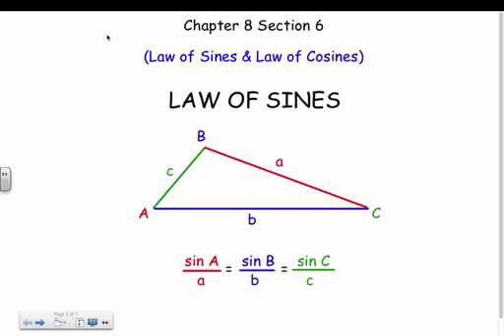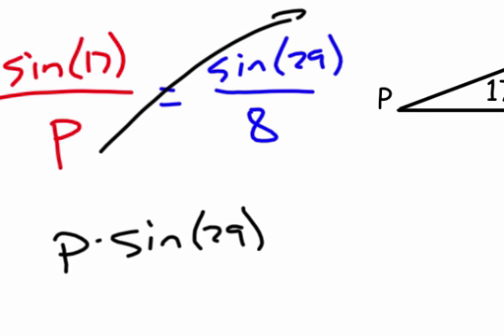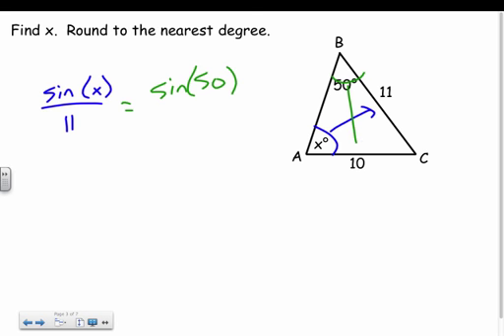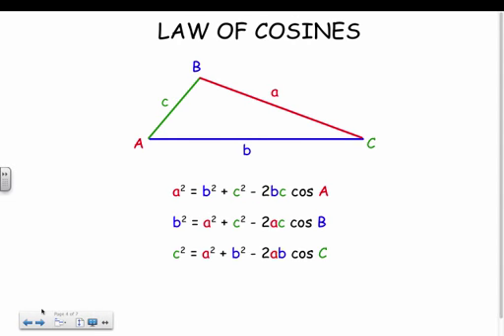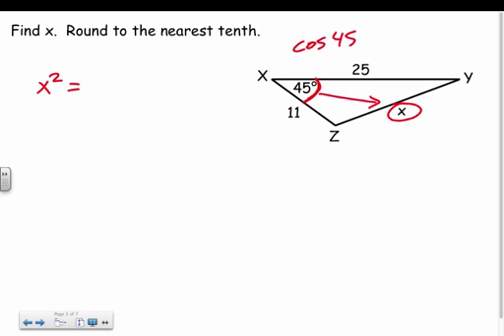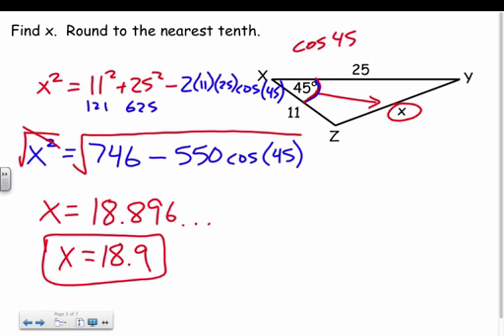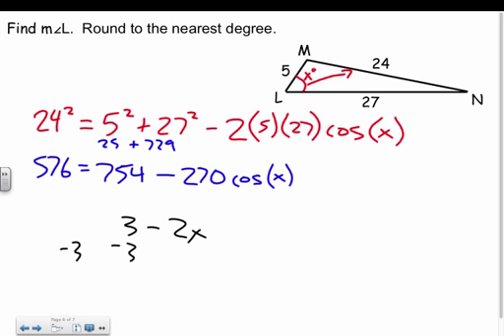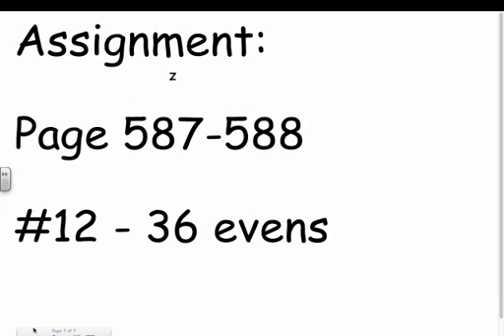Geometry - Law of Sines & Cosines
Geometry lesson over Law of Sines and Law of Cosines